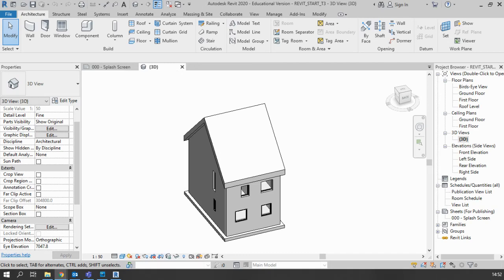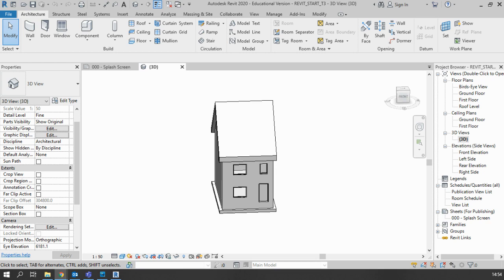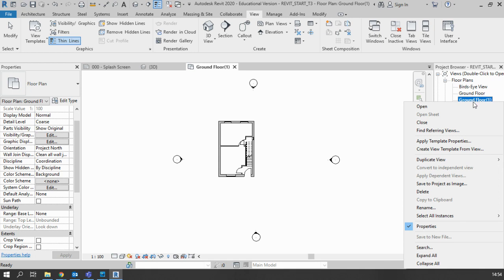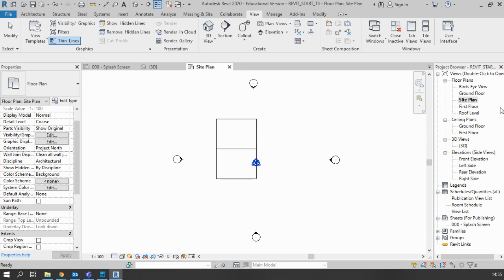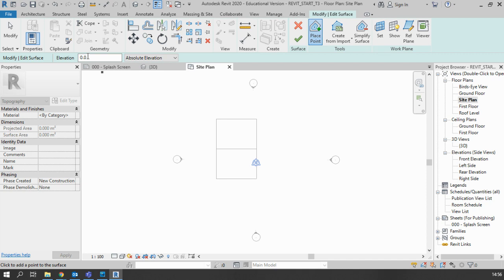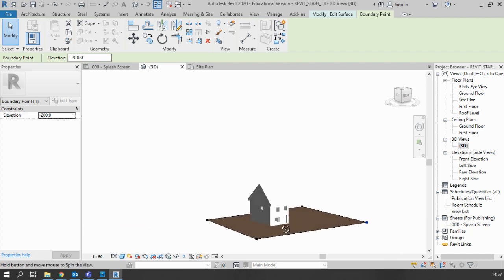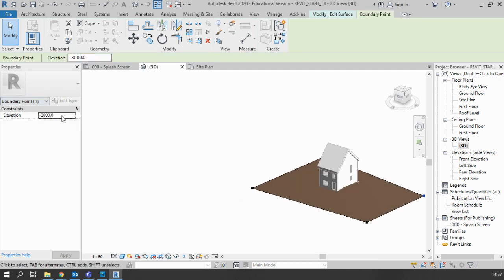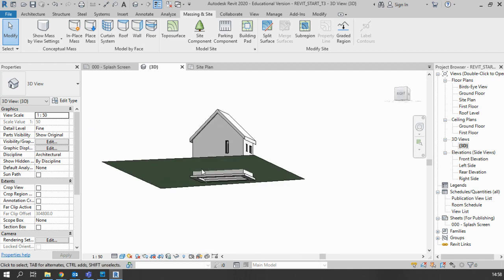Tutorial 9_Creating a Topo surface